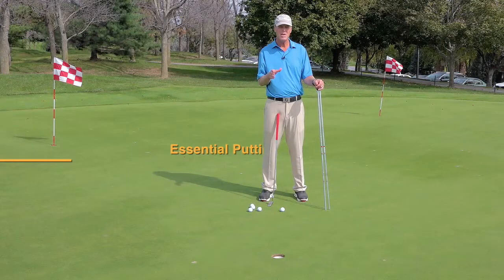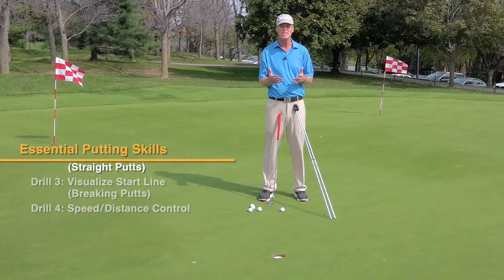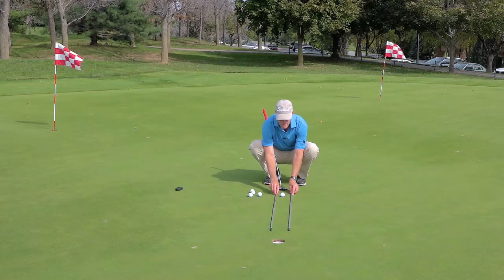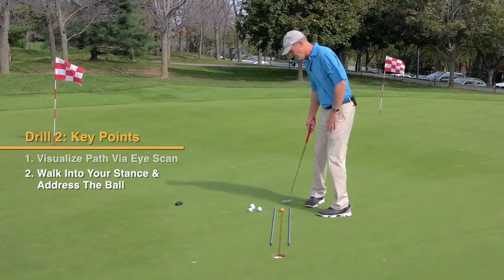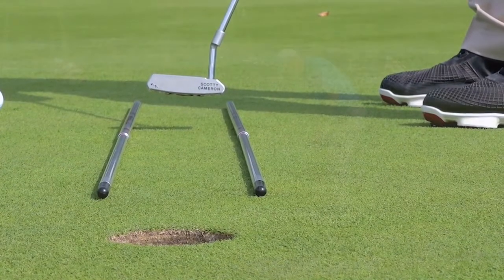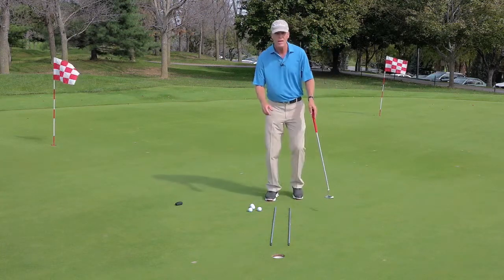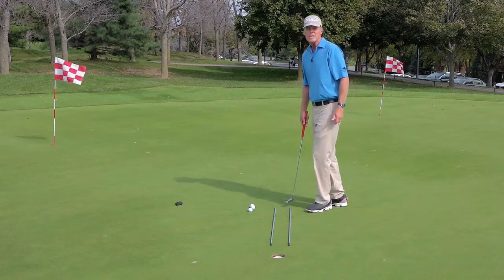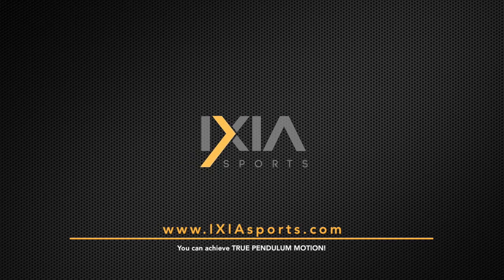Tour Proven Putting Training Program w/ James Sieckmann (Drill 2 of 4)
In collaboration with PGA/LPGA Tour short game guru, James Sieckmann, IXIA Sports presents a series of videos to practice the essential skills needed to become a Tour-quality putter. Becoming a great putter is something that everyone can achieve with proper guidance and the right tools.

Essential Putting Skills:

Drill 1: Fundamentally Sound Technique (with TPM attached)
Drill 2: Start Ball On Line (Straight Putts)
Drill 3: Visualize Start Line (Breaking Putts)
Drill 4: Speed/Distance Control

True Pendulum Motion (TPM) is the only putting training aid on the market that allows the golfer to instantly feel the proper stroke without anchoring anything to your body.

Check out why the top Tour players and instructors are utilizing TPM in their practice routine to maintain their putting stroke.

James Sieckmann
-Top 50 Best Teachers in America (Golf Digest)
-Top 100 Teachers in America (Golf Magazine)
-Author of "Your Short Game Solution" & "Your Putting Solution"